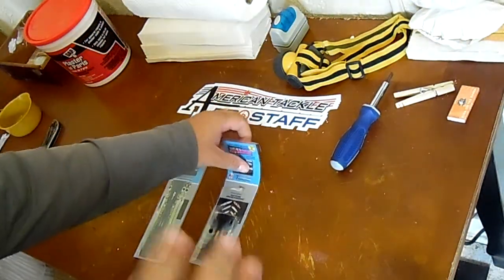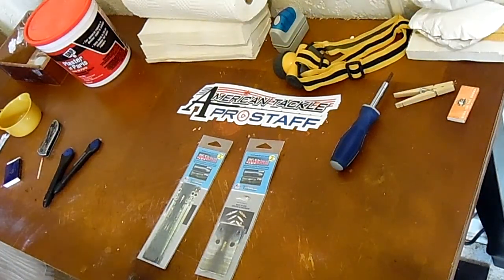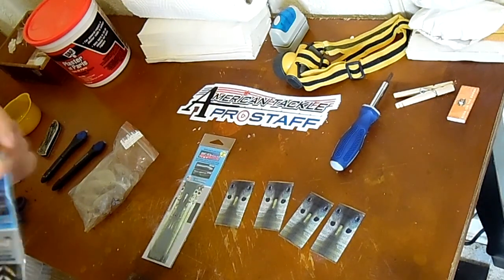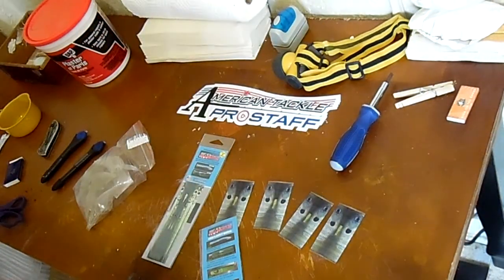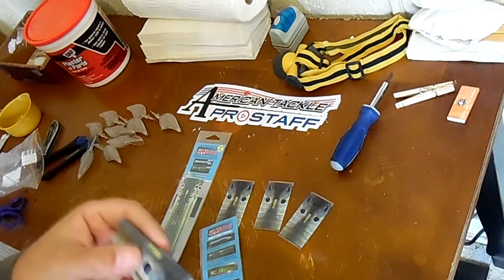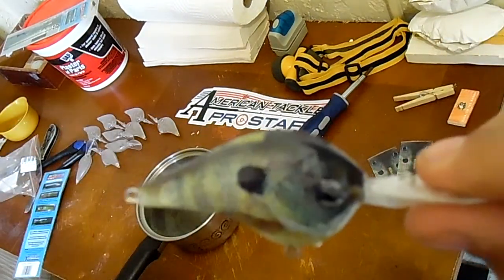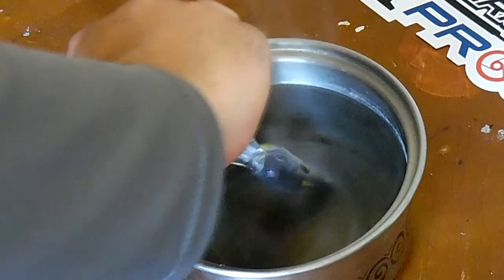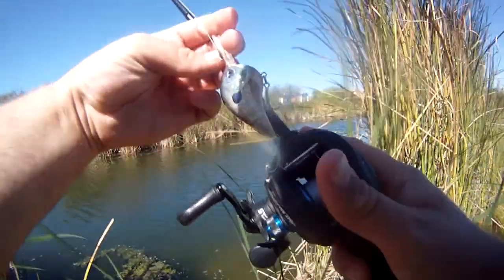American Tackle ProSkinz - Crankbait Shrink Wrap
This time I'm trying out an item that is designed to turn old lures new again, or to just change up colors.
Proskinz Lure wraps can be used with metal, wood, lead, plastic, and composites to bring new life to your old and worn out lures, or to simple change your presentation to “match the hatch”.
All you have to do is cut the Proskinz Lure Wrap to the length of the lure you wish to cover, dip it into gentle bowling water for 5 seconds, and you instantly have a perfectly wrapped new lure. The length of the Proskinz Lure Wraps remains constant, while the circumference shrinks up to 90%.